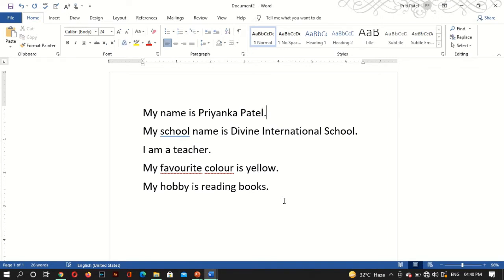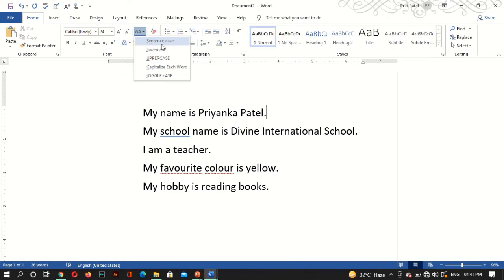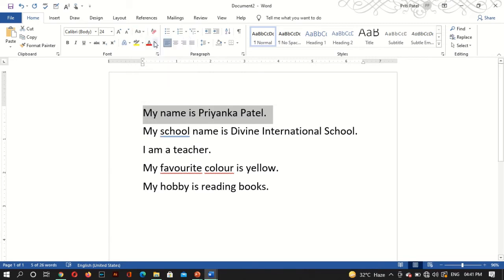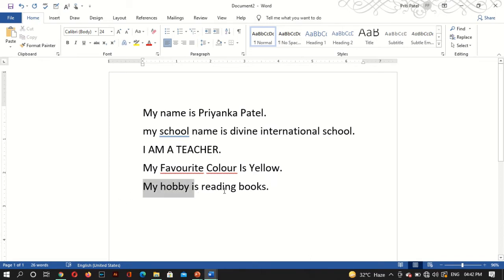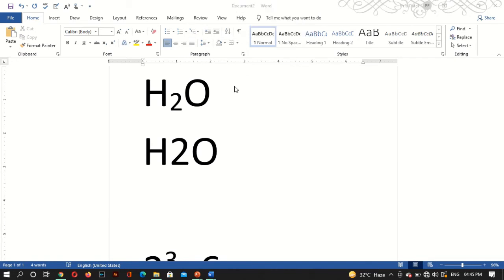Grade-4/ch-5(Paragraph and page Formatting in Word 2016)/part-1